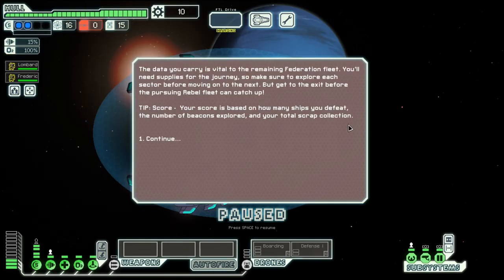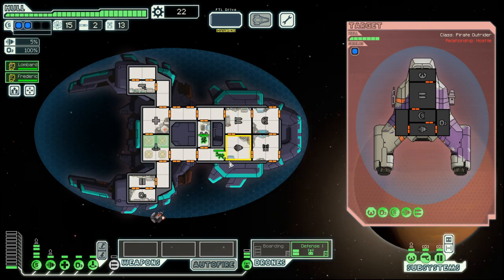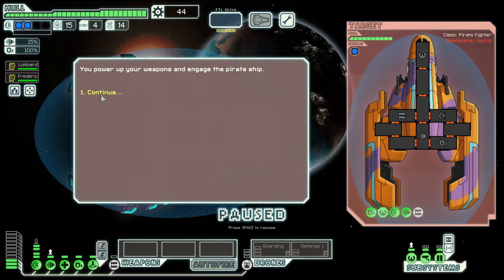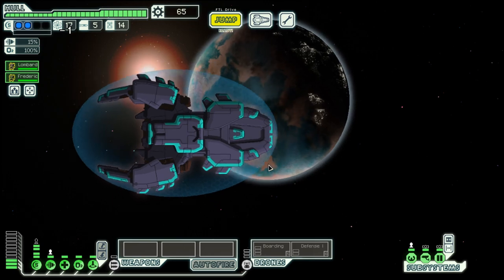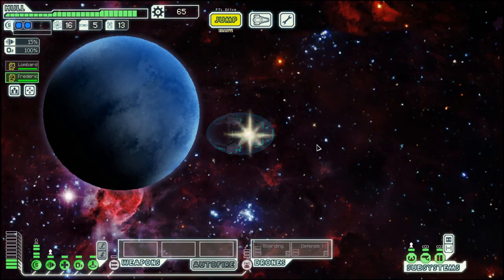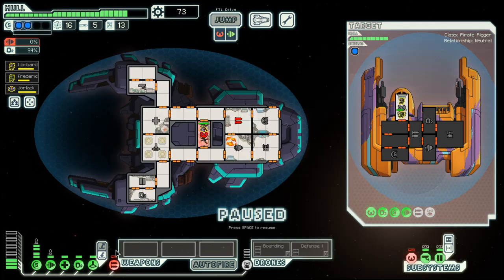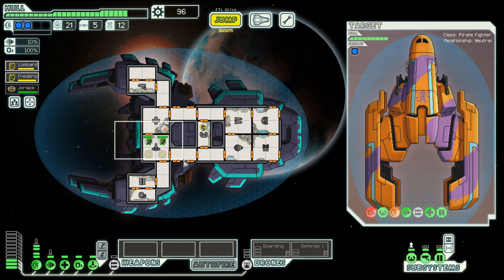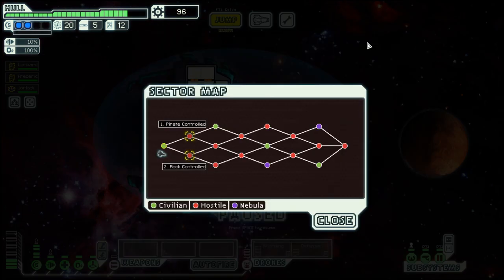FTL - S26E1: Mantis Cruiser B - No weapon in sight